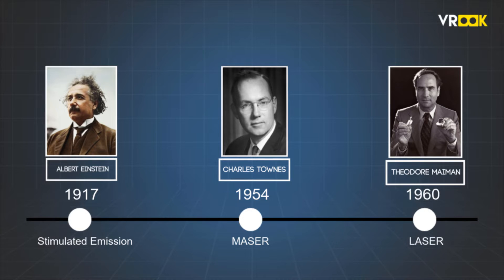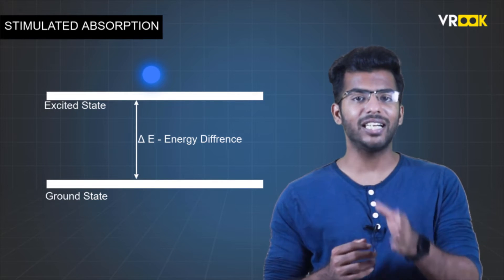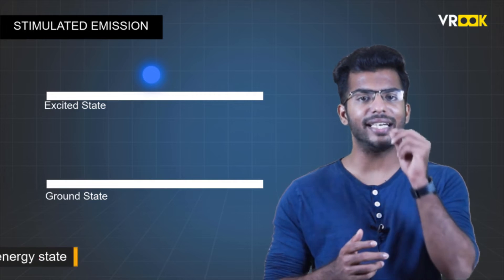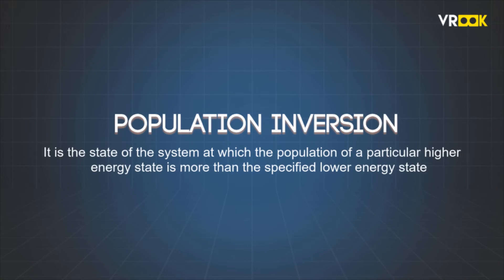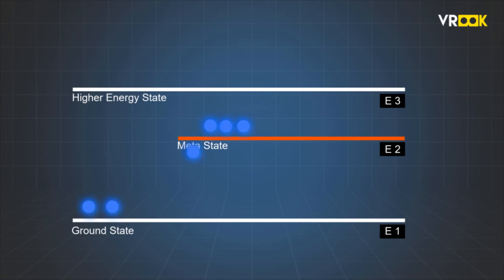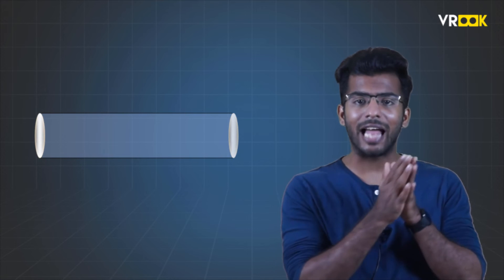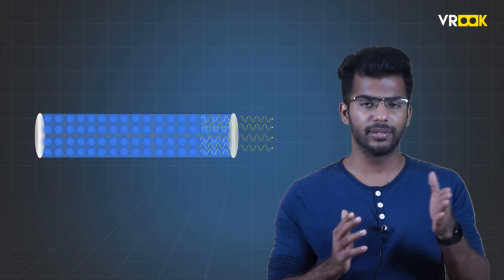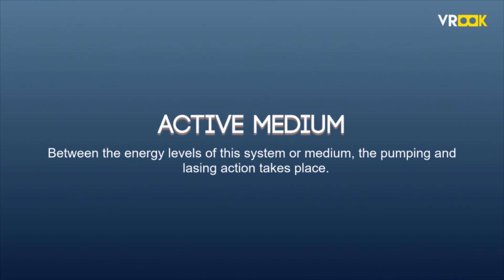What is LASER? Working of Laser | Stimulated emission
This video explains the principle, construction and operation of LASER.

for more simple & easy explainers about interesting topics.